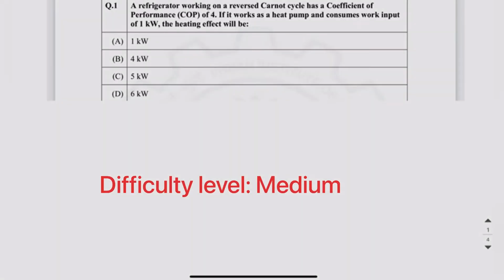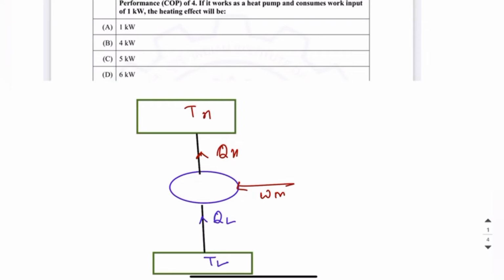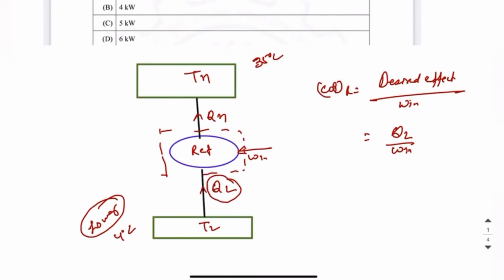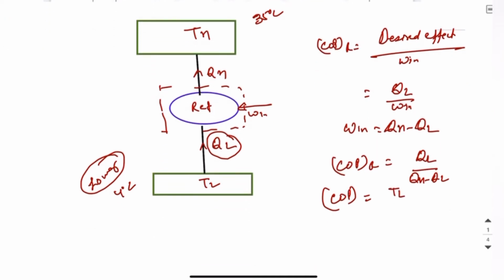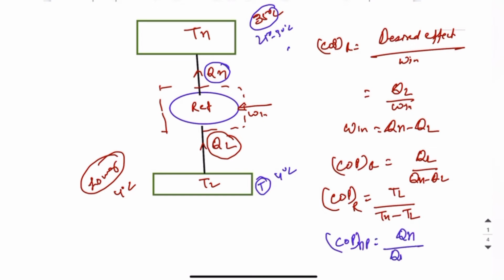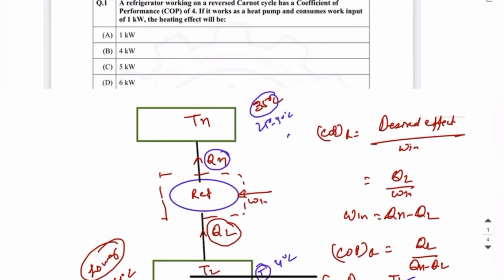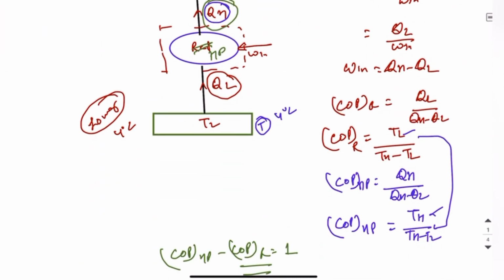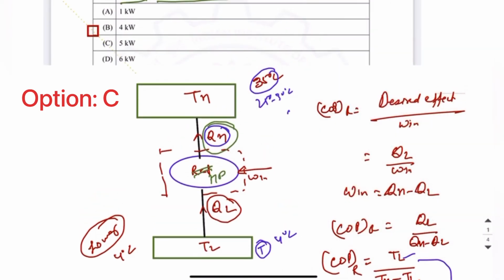Gate XE 2021Thermodynamics Solution Q1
In this video detailed solution of
Gate Engineering Science Thermodynamics questions number  1  is given along with the concepts. They are  objective type 1 marks question and 1/3 marks will be deducted for incorrect Answer. ink

gate 2022 xe solution
gate xe 2022 thermodynamics solution
Food Engineering
gate food Technology
food technology
gate2023 strategy